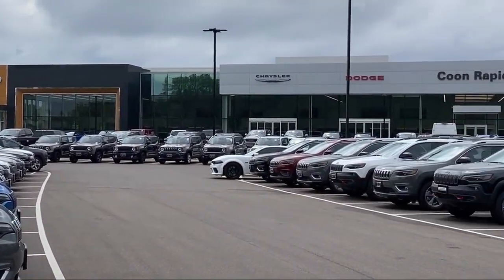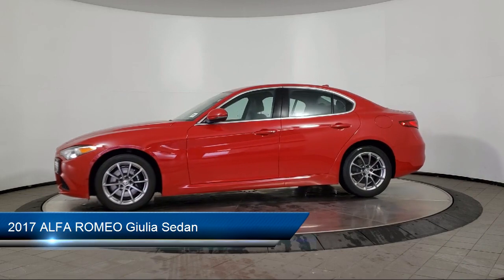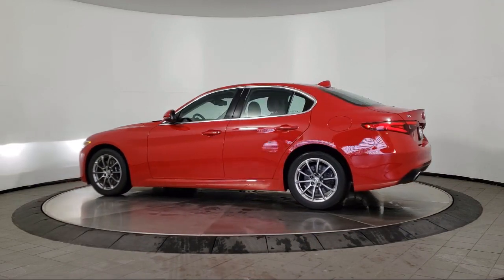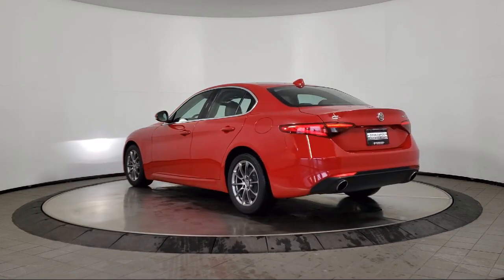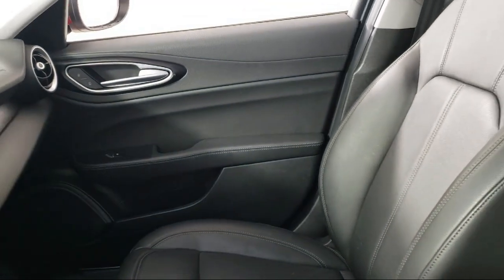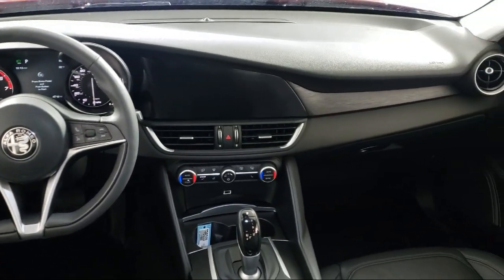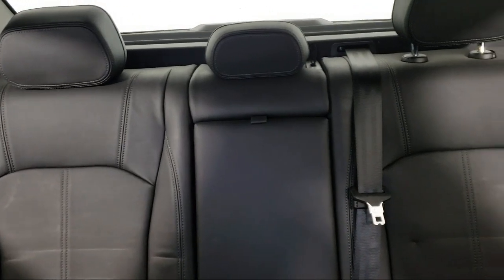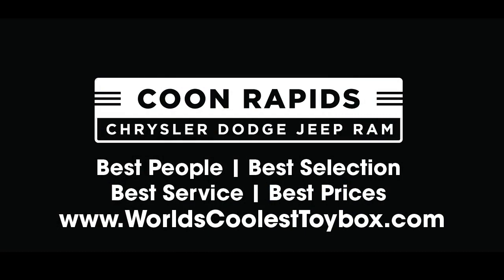2017 ALFA ROMEO Giulia Sedan Coon Rapids Oak Park Blaine Minneapolis Shoreview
2017 ALFA ROMEO Giulia Sedan Stock Number: TR6033 Vin:ZARFAEDN2H7545328.